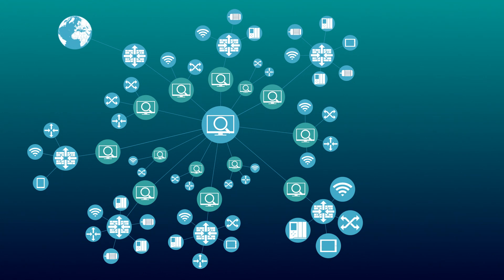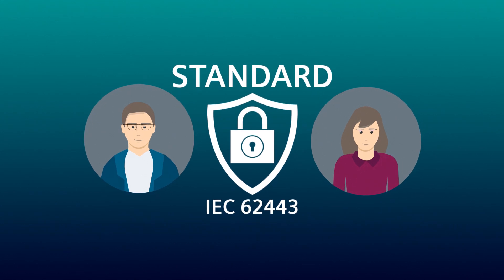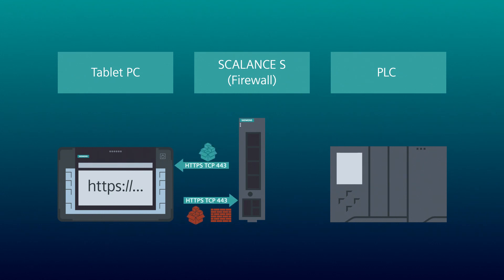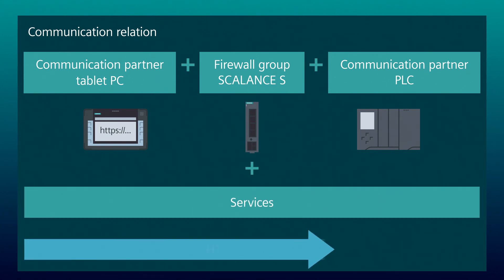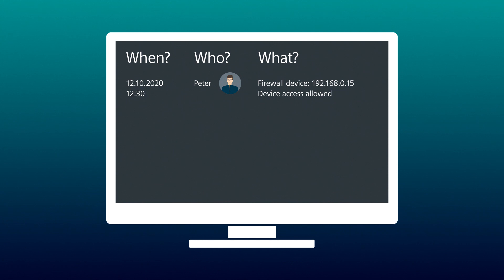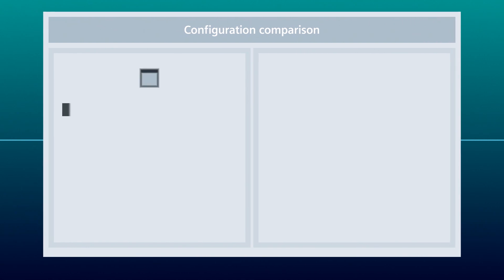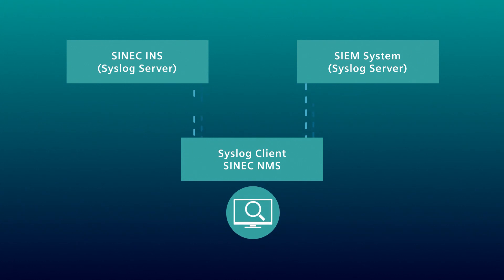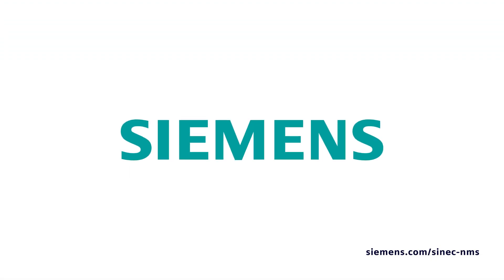SINEC NMS network management acc. to security standards IEC 62443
With the Network Management System SINEC NMS, all necessary security requirements can be configured in accordance with security standards IEC 62443. The technical animation video uses policy-based firewall management, audit trail, syslog and backup & restore to show how easy security-relevant network configurations can be managed.